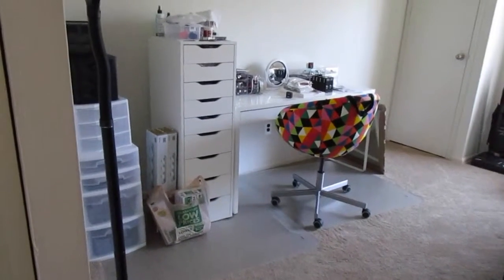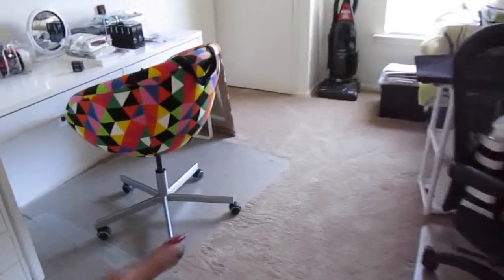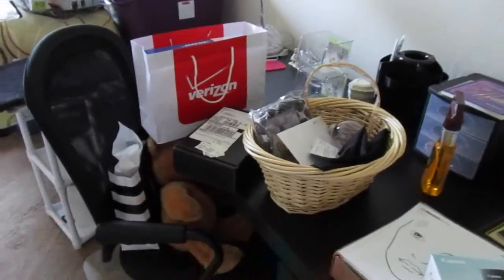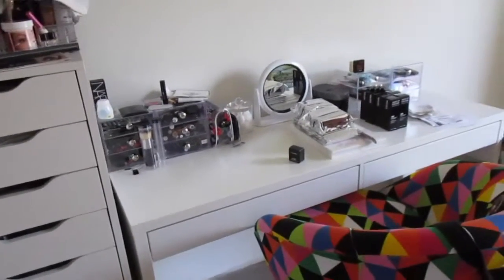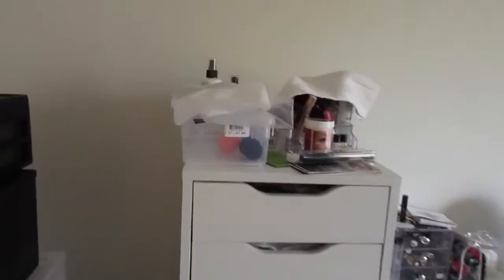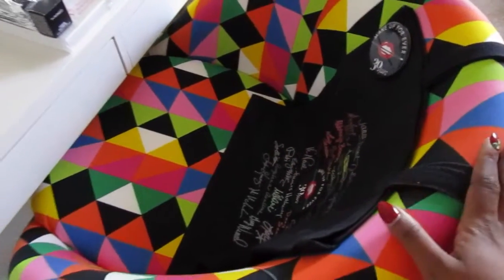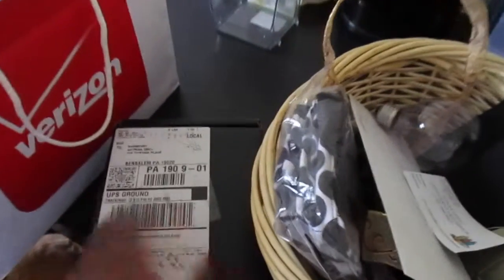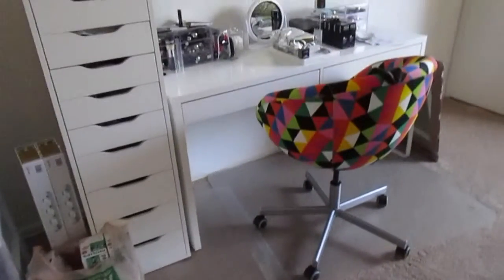Update on my Beauty Room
Hi My YT Lovelies!! Happy New Year to everyone!!! Here is an update on my Beauty Room..this is not a makeup collection video, but I just wanted to show you where I am at  with this room..I know it's taking me forever to get it together..but I almost there.  Hope you enjoy!!